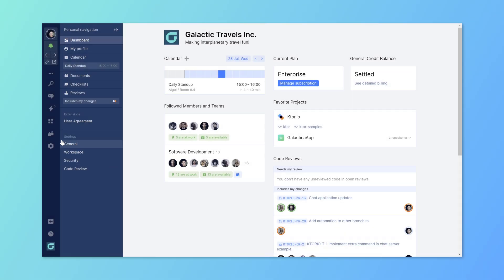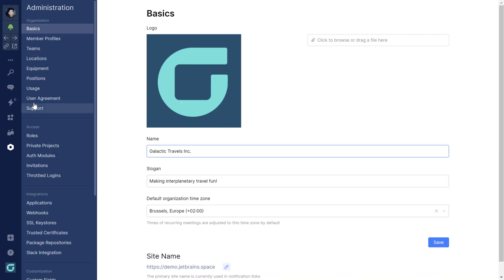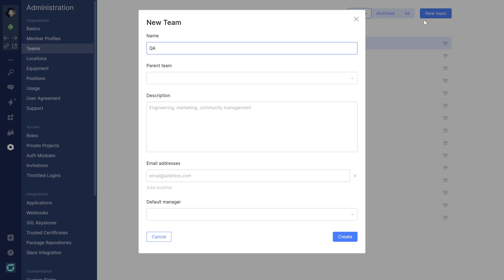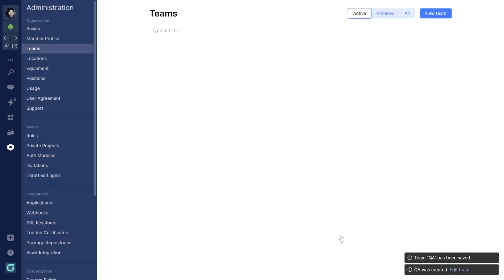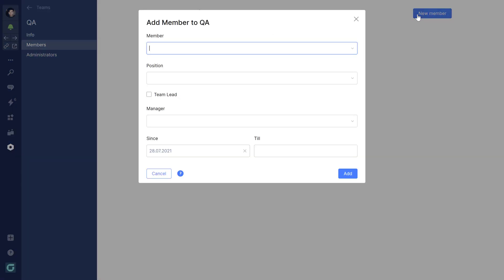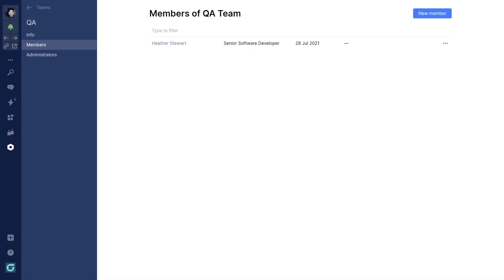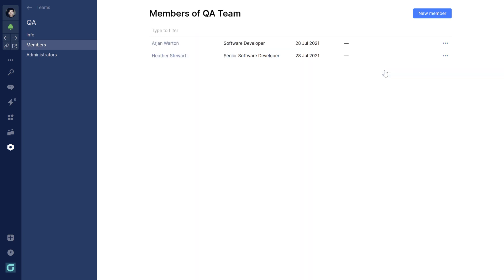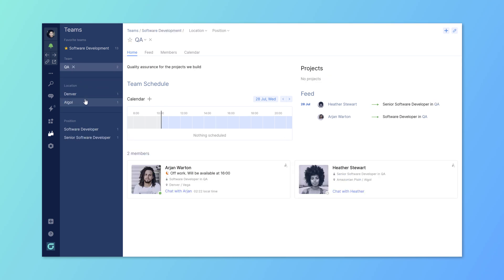Create and Manage Teams and Members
Teams in Space help you ensure open work and transparent collaboration. Teams represent the actual structure of your organization and let employees find all they need to know about the company, its subteams, members, and everybody’s roles.

0:00 Teams overview
0:12 Create a new team
0:43 Add new team members
1:08 Browse the team directory